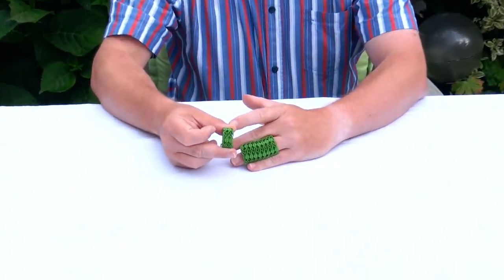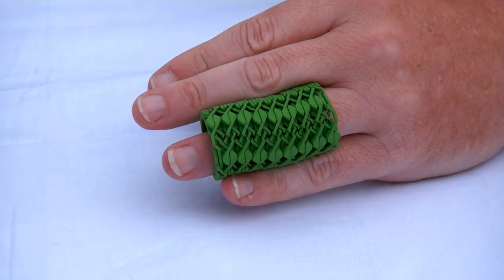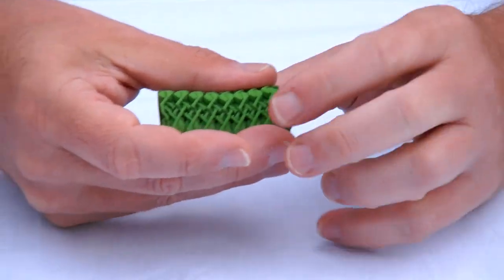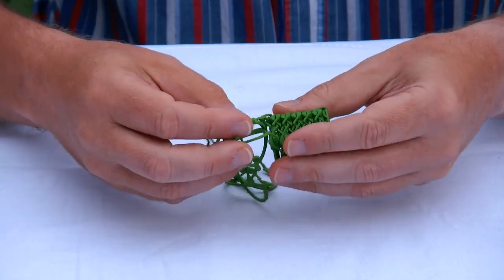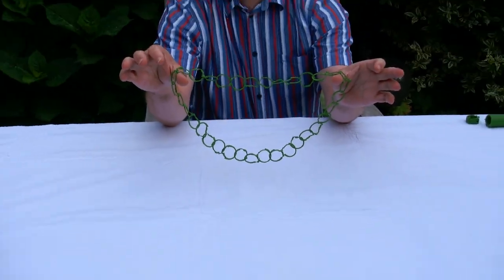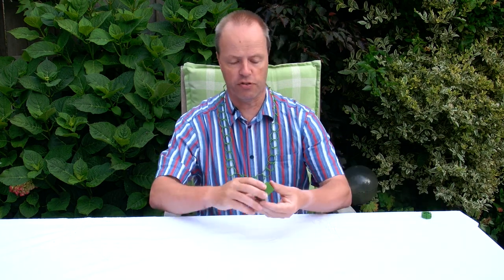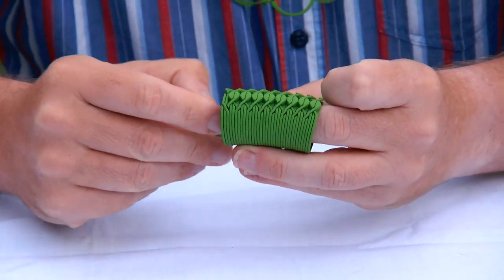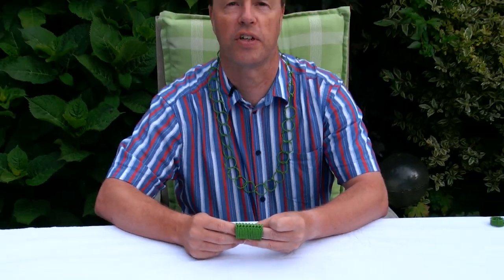Ring Necklace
Ring Necklace is an extension of Ring Bracelet. In its solved state, it is a ring that theoretically could be worn around a finger, if it were not for its long size. In its scrambled state, the rings form a loop, and the puzzle could be worn like a bracelet.